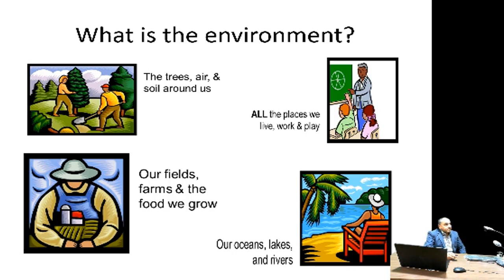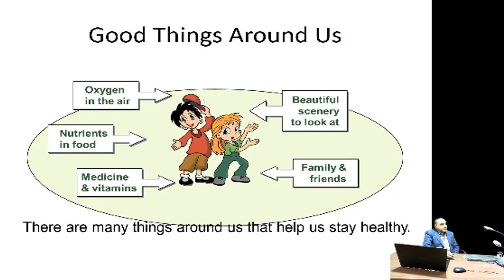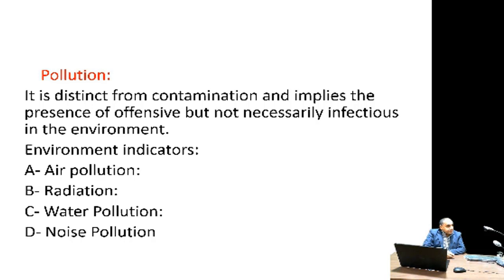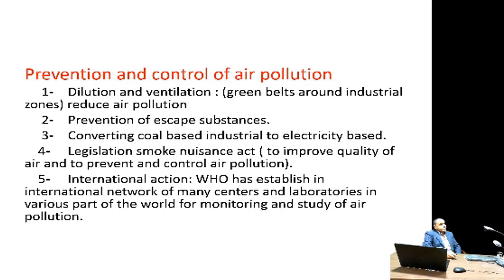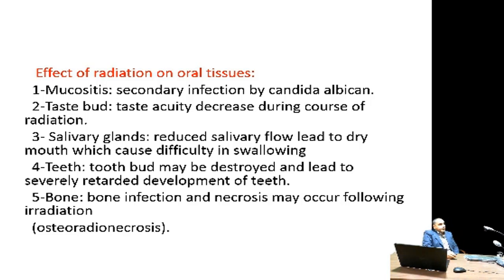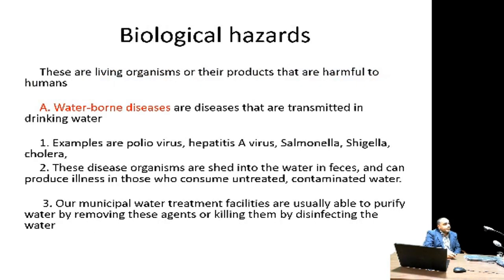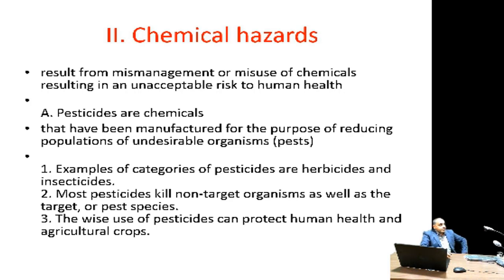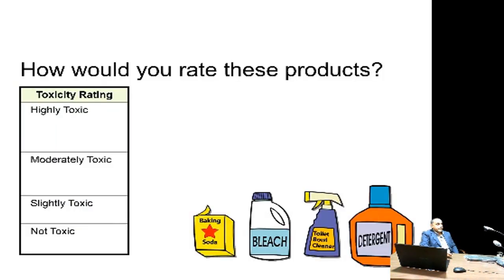محاضرة م م.محمد اسماعيل (Environment and health/للمرحلة الرابعة/ كلية طب الاسنان)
جامعة الانبار
رئاسة الجامعة
المرحلة الرابعة
م م.محمد اسماعيل